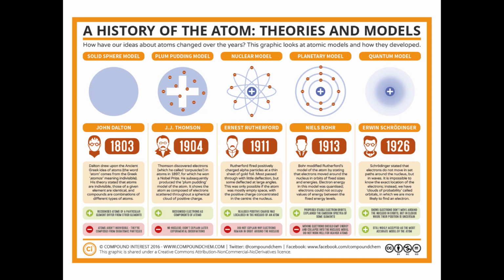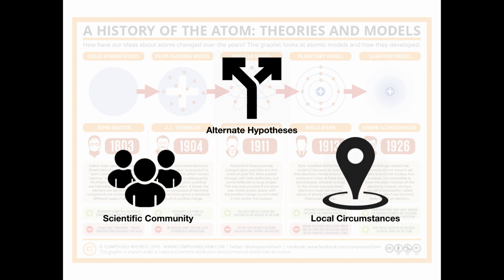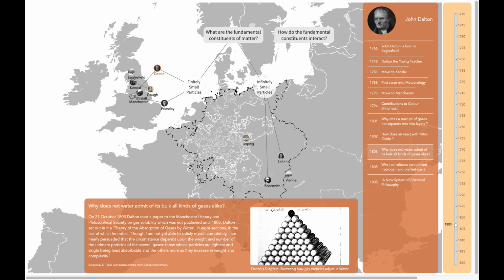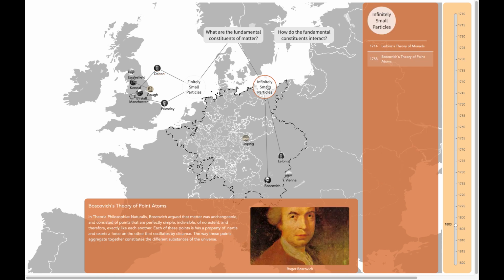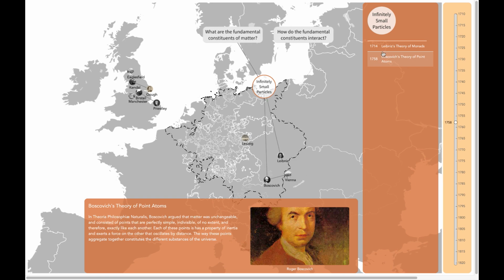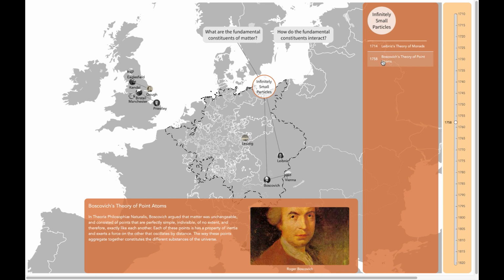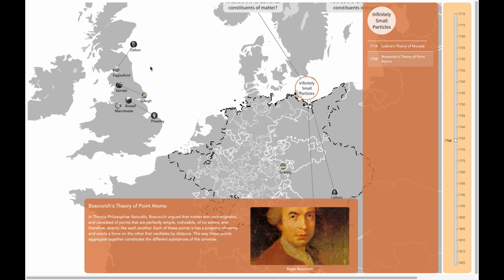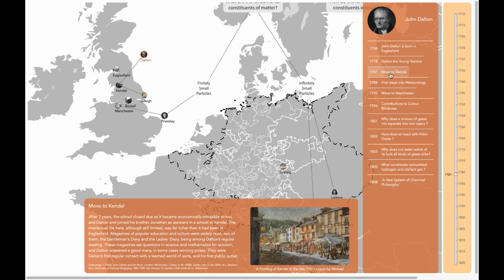An Interactive History of Atomic Science